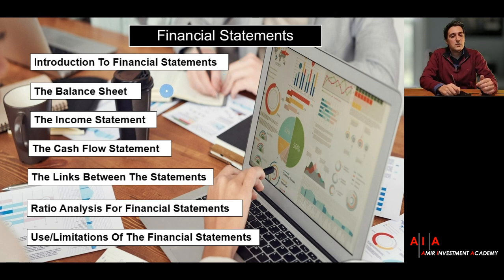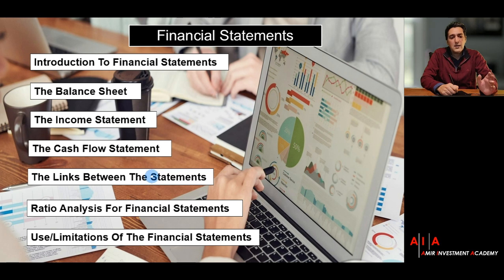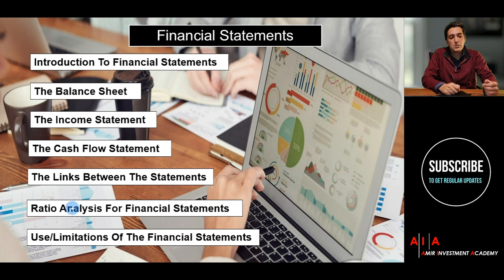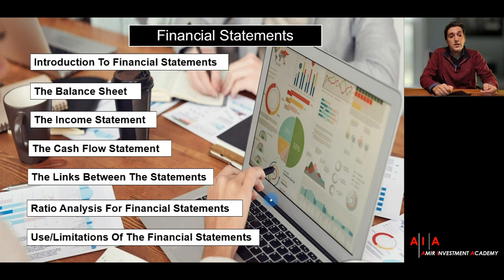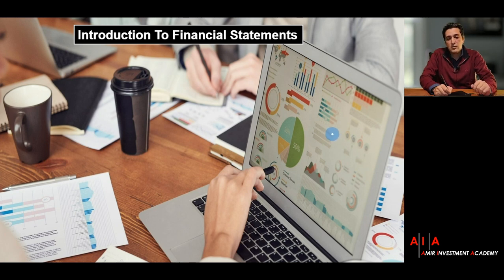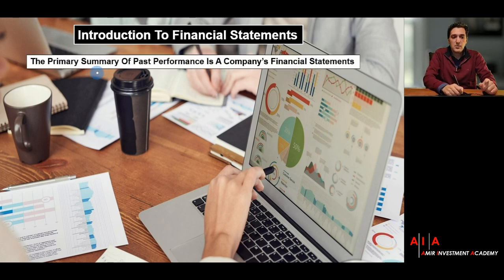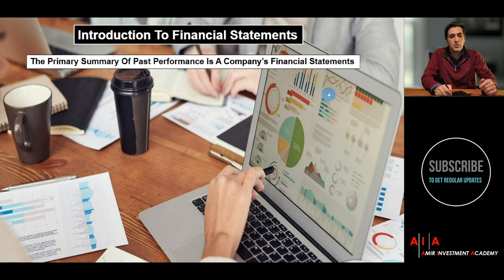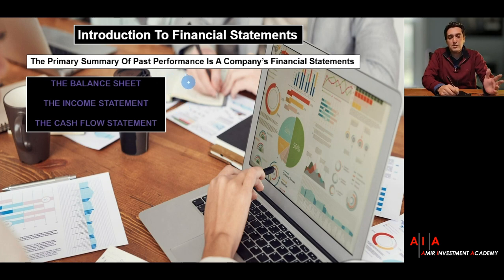Financial Statements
Fundamentals of Investing
Introduction to the Financial Statements